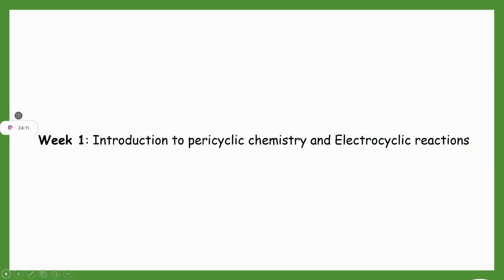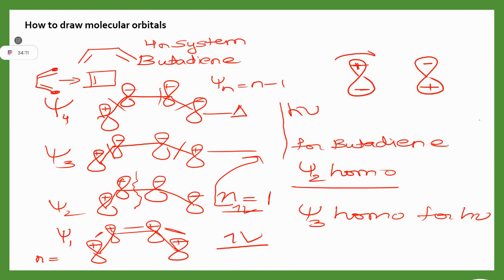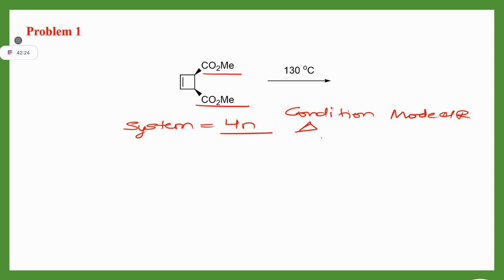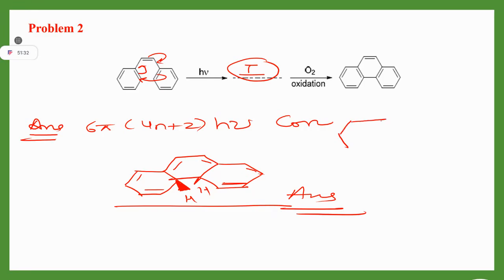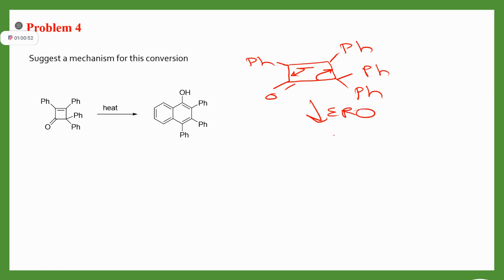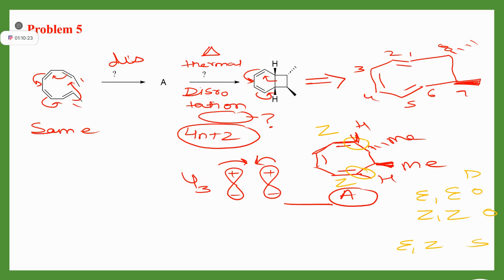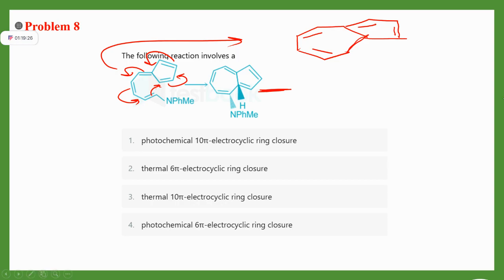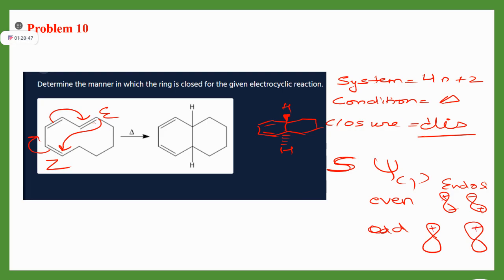Week-1 Tutorial- Electrocyclic Reactions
In this video, I have covered questions based on electrocyclic reactions and told the approach for solving questions related to this reaction.